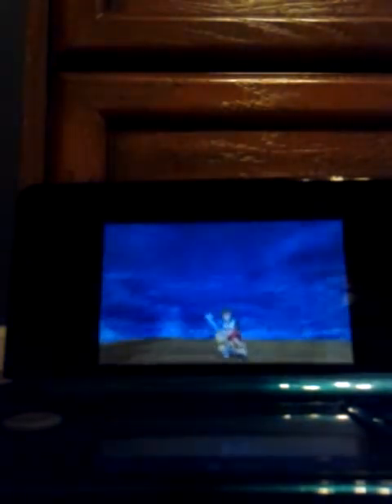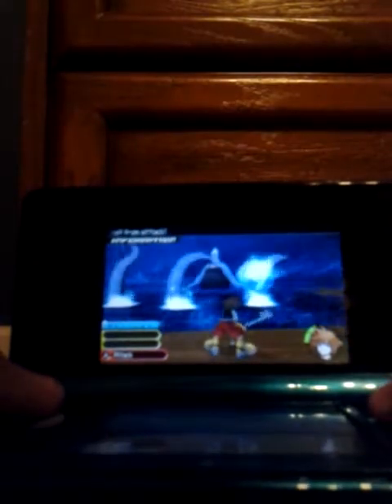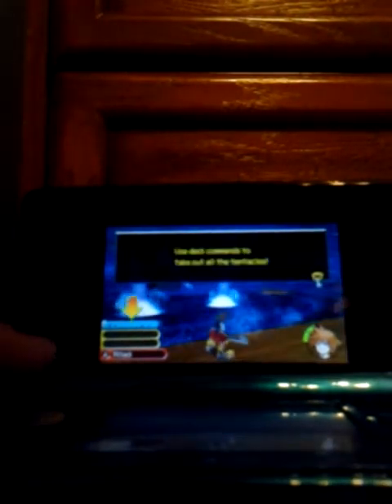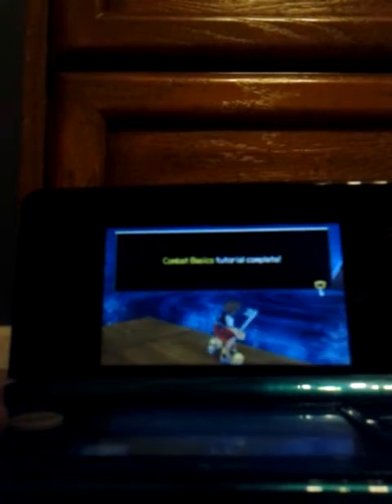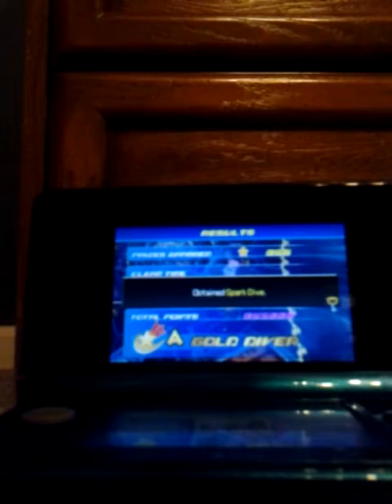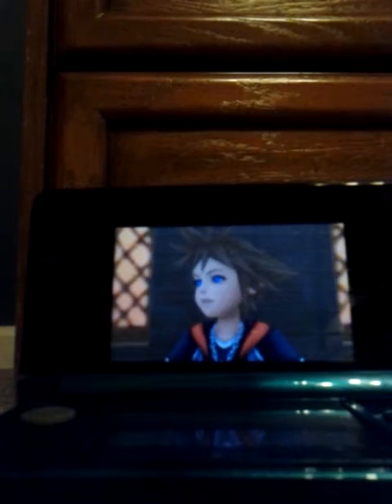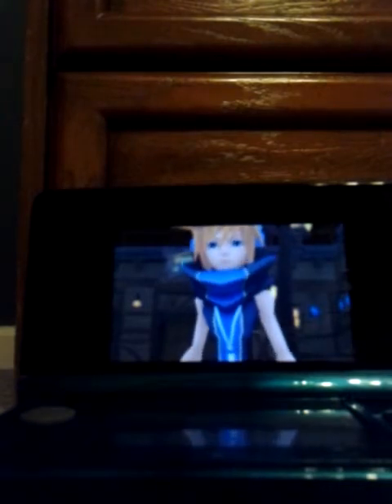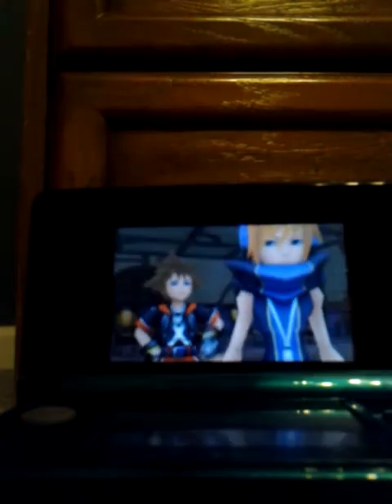Kingdom Hearts dream drop distance ep.1